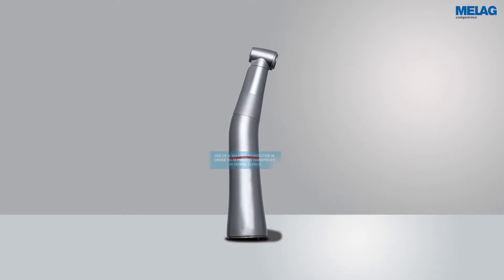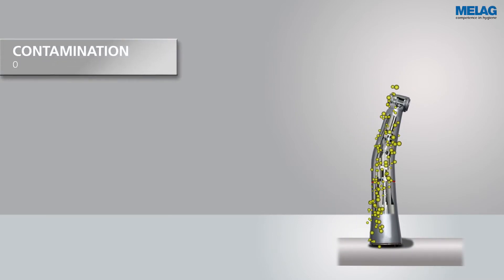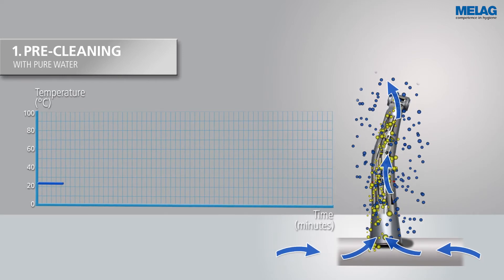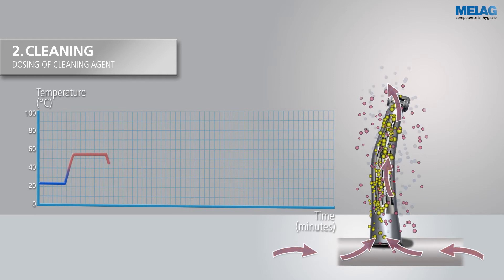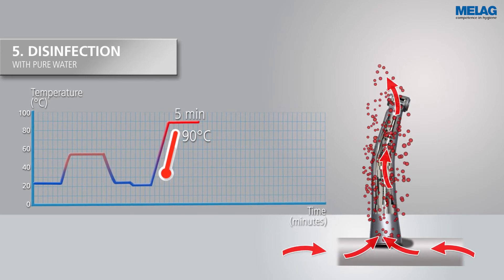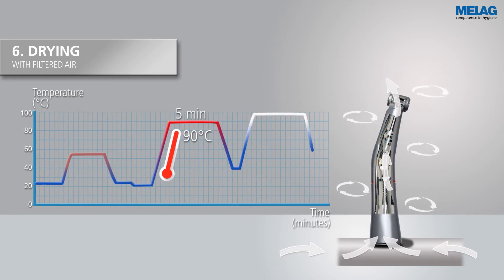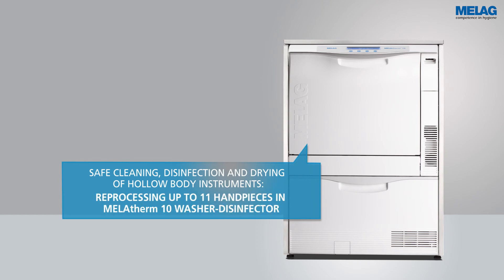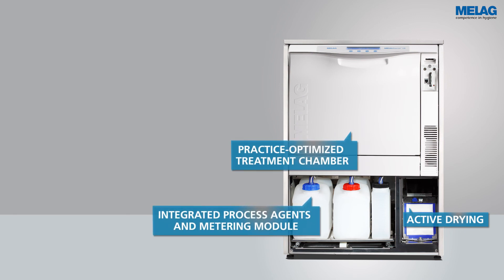Washer Disinfector: Cleaning and Disinfection Process of Instruments | MELAG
How to clean and disinfect instruments using a washer disinfector machine in practices and clinics:

Discover the cleaning and disinfection cycle / process of hollow body instruments. The animated representation displays the decontamination process in a washer-disinfector machine.

The basis basket of the washer-disinfector MELAtherm 10 is equipped with an injector rail. The practice Team can adapt up to 11 transfer instruments such as handpieces and turbines.
The injector rail ensures the complete cleaning and disinfection of the exterior and interior of the hollow body instrument. The subsequent active drying of the MELAtherm 10 protects the instruments against corrosion and damage.
Benefit from this and other advantages of the MELAG washer-disinfector machines.